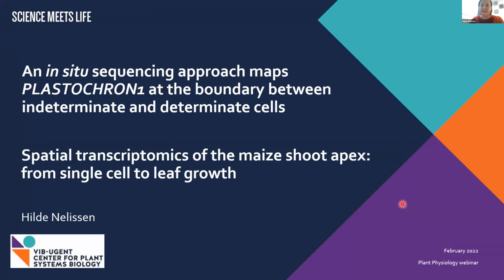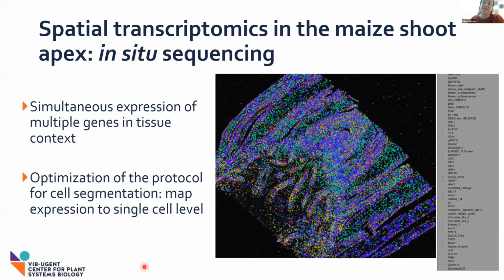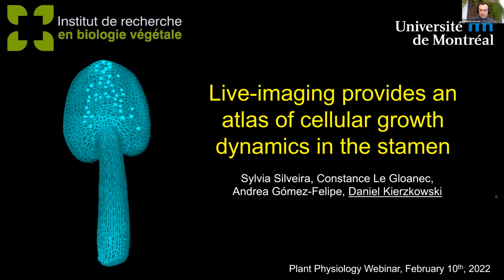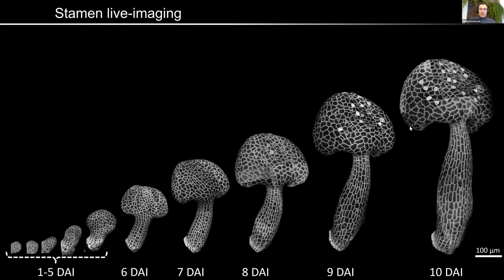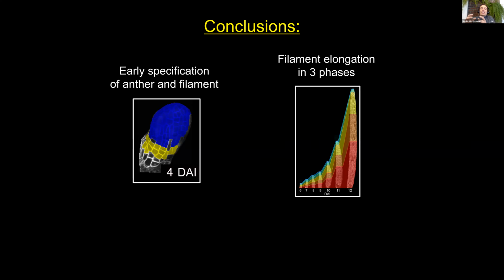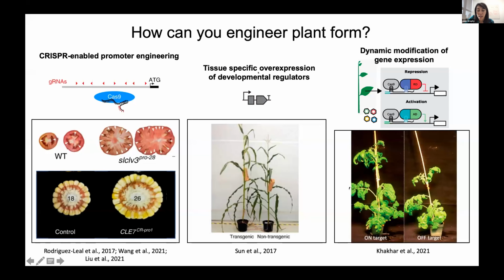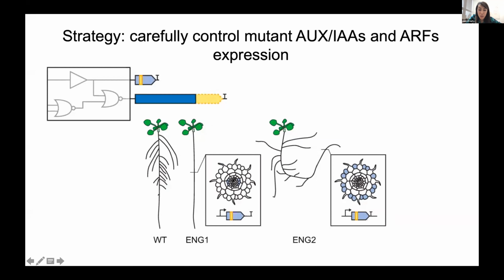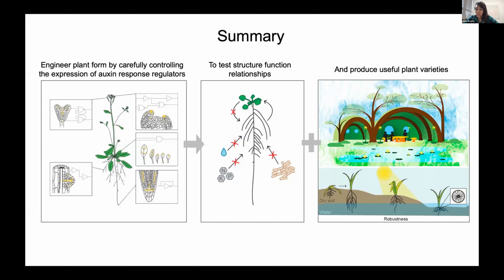Plant Physiology Webinar: Highlighting Focus Issue on Plant Cell Atlas, Feb. 2022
Recent years have brought technological breakthroughs that provide a new perspective on the living cell. Single-cell RNA sequencing and other high-resolution omics can now routinely collect information on tens of thousands of different cells in a single experiment. Advances in live imaging offer unprecedented resolution into the dynamic function of organelles and cellular machines. Proximity labeling opens new avenues to interrogate protein interactions in live cells and inventory the proteome of cellular compartments in specific cell types.

A common thread of these techniques and others featured in the Focus Issue is not only large-scale data collection, but also fine-scale insights into the plant cell and its compartments. These new techniques offer a systems-level approach that helps disentangle the cacophony of signals and processes of individual cell types into their functional units – the cell, the organelle, and the interactome of a single protein. This Focus Issue embarks on an early exploration of the application of these technologies to plant cell biology.

This special webinar was organized by the Focus Issue editors Kenneth D. Birnbaum, Julia Bailey-Serres, Marisa Otegui, and Sue Rhee, and recorded on February 10, 2022. The editors invited three speakers whose work appears in this Focus Issue to share their findings.
Hilde Nelissen: Spatial transcriptomics of the maize shoot apex: from single cell to leaf growth
Daniel Kierzkowski: Live-Imaging provides an atlas of cellular growth dynamics in stamen
Jenn Brophy: Toward synthetic plant development